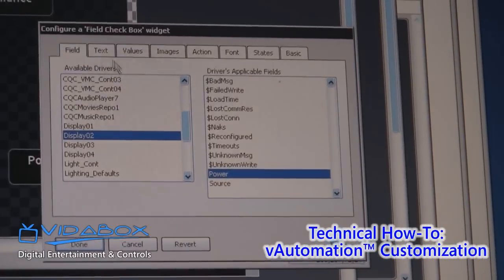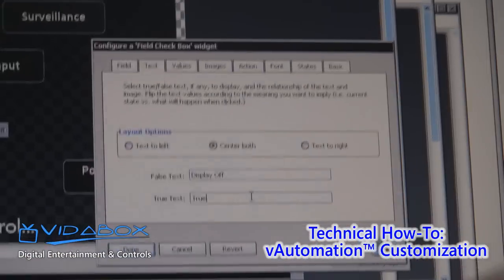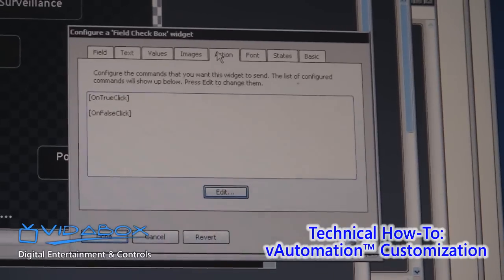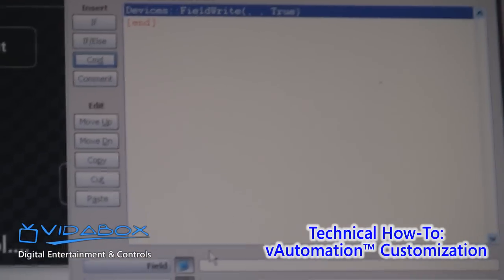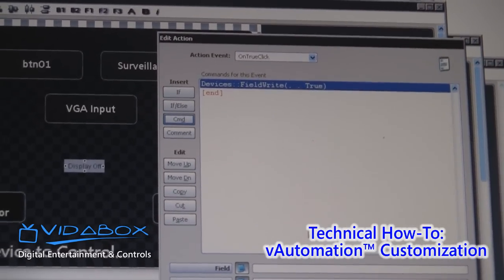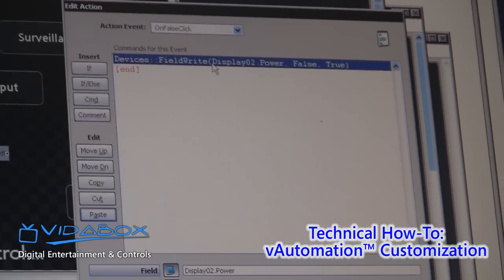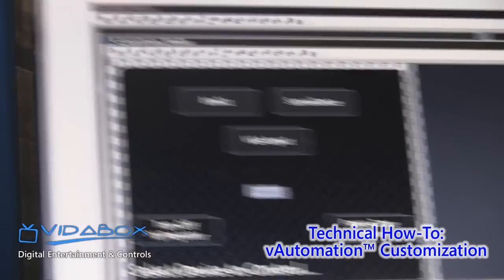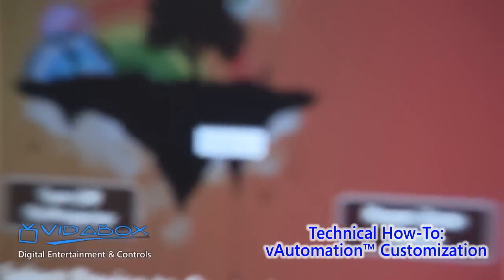How-to: Customizing vAutomation templates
See how easy it is to customize a touchscreen interface with vAutomation!  See Sergio add a button. get 2-way feedback, and instant control of a TV - without any special uploads or compiling programs on devices!